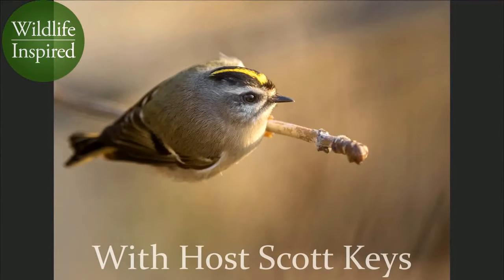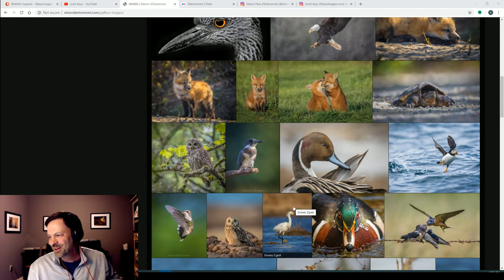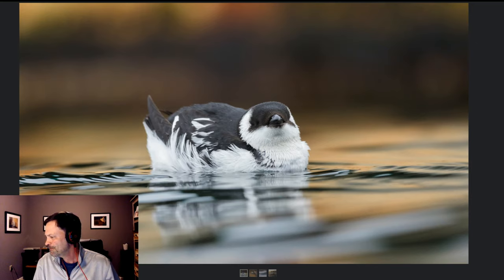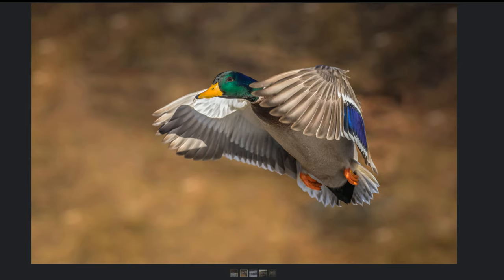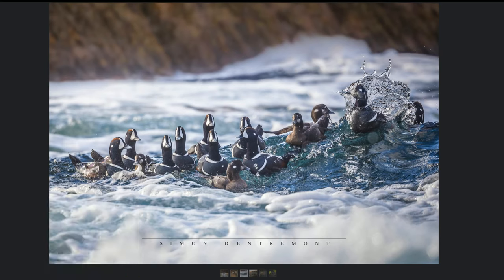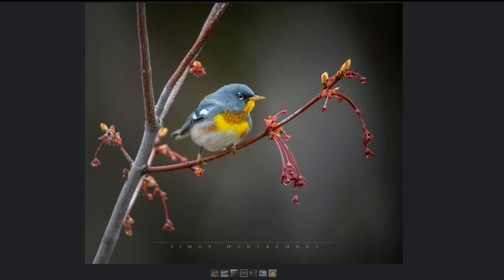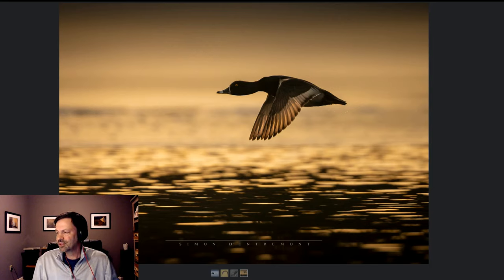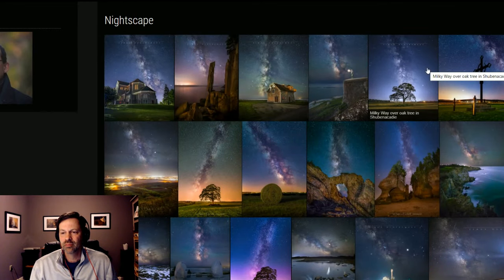Wildlife Photography - 10 Images with..... Simon d'Entremont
A new segment scheduled October 27th, Sunday at 7pm EST. Ten Images with. will feature the work of Simon Paul d'Entremont of Nova Scotia. Tune in as we review ten of his most memorable images.